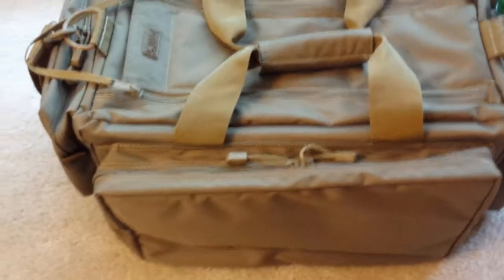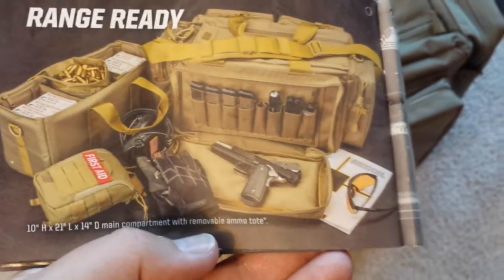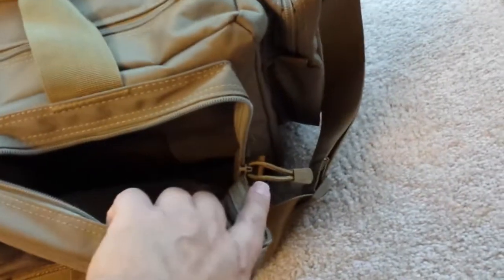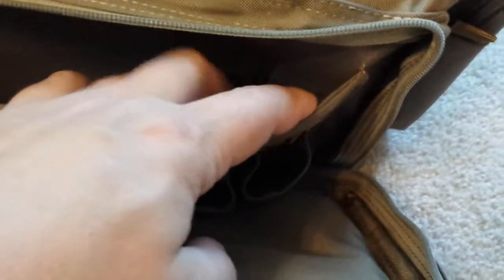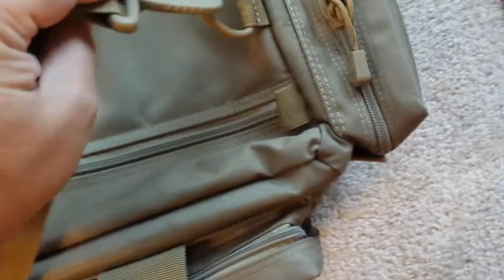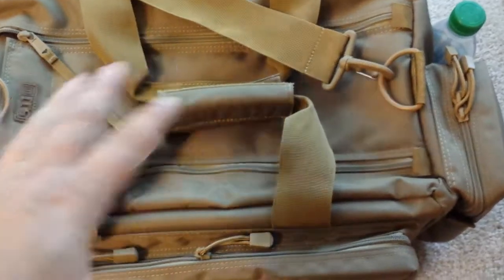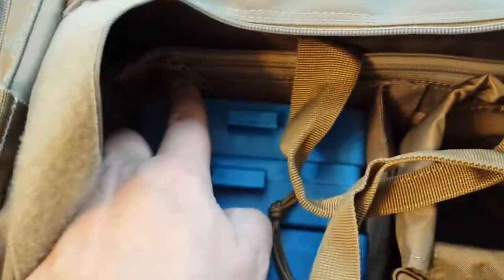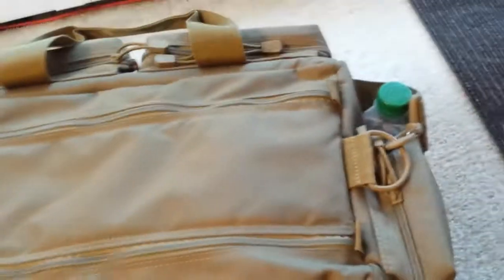5.11 Tactical Range Ready bag in Sandstone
Review of the 5.11 Tactical Range Ready bag in sandstone. Available at retailers all over or direct through 5.11 tactical. This particular bag was purchased from a reseller through Amazon and fulfilled by Amazon with my Prime Shipping. (I have a love hate relationship with Prime, but two day shipping on this monster bag was excellent)